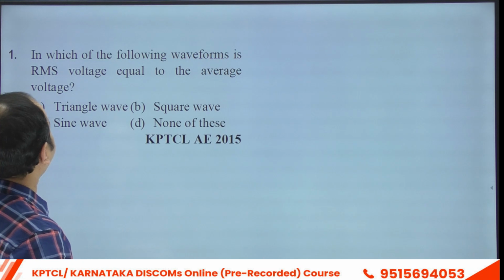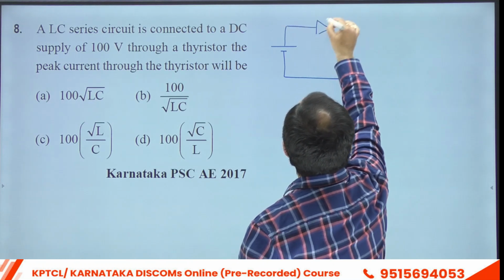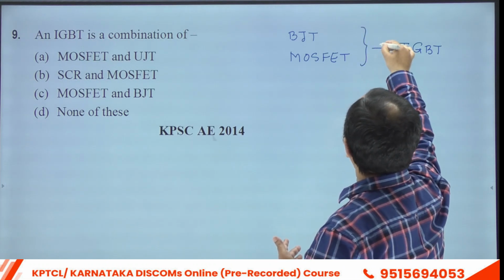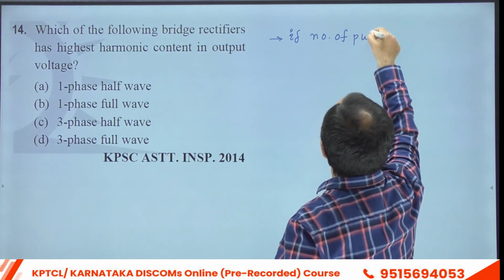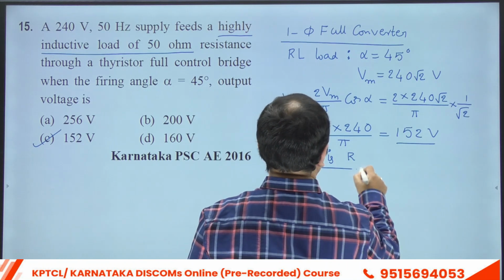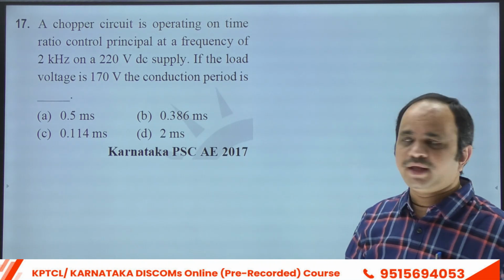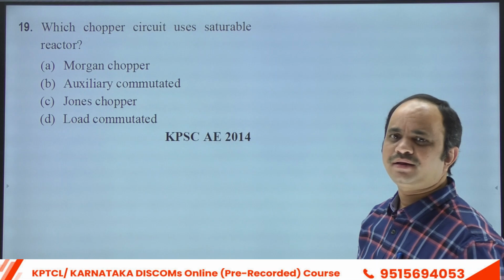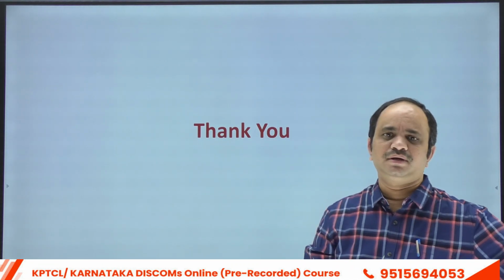PYQs of KPTCL&KPSC | Power Electronics by Shankar Sir | OHM Institute | KPTCL-AE